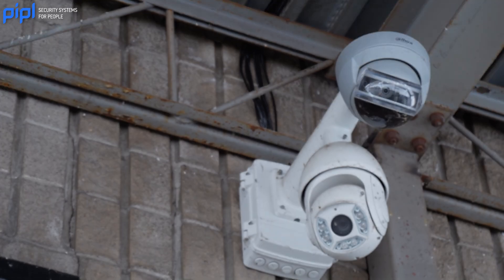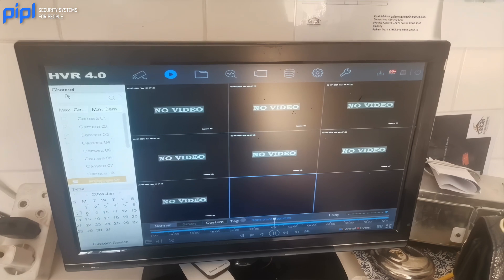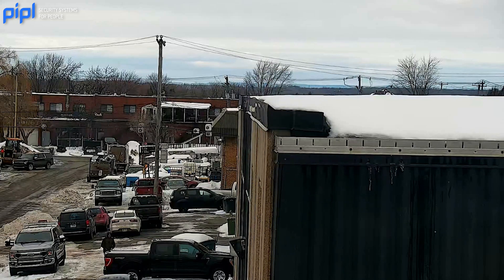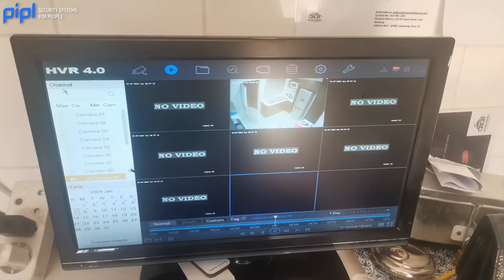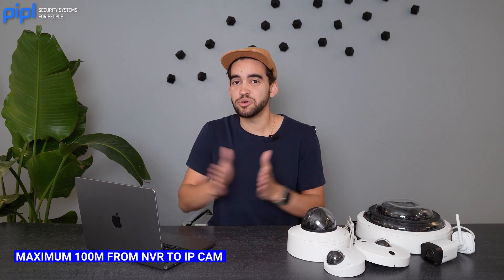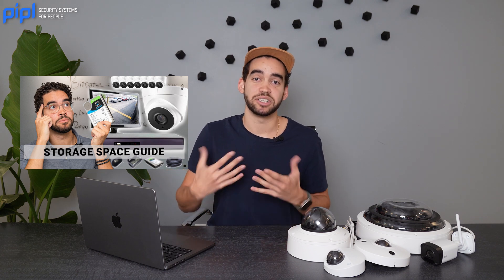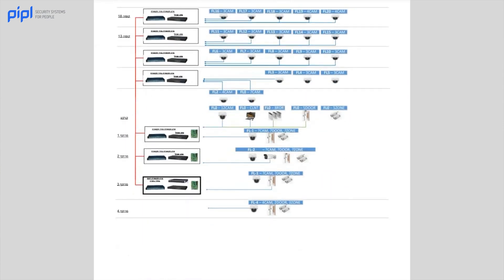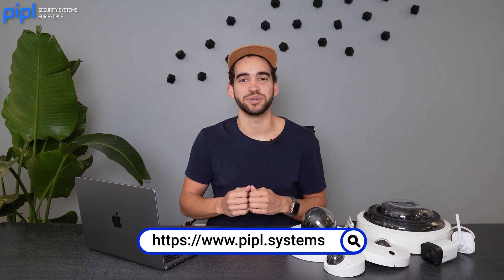5 Common Mistakes When Installing Security Camera System + BONUS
00:00 - Introduction
00:35 - Mistake №1. Incompatibility
01:09 - Mistake №2. Poor Camera Placement
01:51 - Mistake №3. Overlooking Network Bandwidth Requirements
02:31 - Mistake №4. Incorrect Cable Distancing
03:12 - Mistake №5. Inadequate Data Storage Planning
03:55 - Conclusion

Avoid the pitfalls! 🚫 In this video, Pipl Systems dives into the 5 common mistakes made during video security system installations. From overlooking data sheets before purchase to camera misplacements, each mistake can significantly impact system efficiency. Learn the importance of choosing the right NVR to support your camera's AI tools and resolution, ensuring seamless integration.

Don't fall into the trap of neglecting network bandwidth for your NVR or underestimating cable distances. And remember, adequate storage space is key – calculate wisely and leave room for flexibility. Bonus tip: embrace project documentation for a professional edge. Watch, learn, and safeguard your installations with Pipl Systems! 🛡️🎥
🌐 As a media partner for security businesses, is thrilled to showcase this valuable case study, presenting you with the latest advancements in security. Whether you're an industry professional looking to stay ahead with top-notch security solutions or intrigued by cutting-edge technology safeguarding, this video is a must-watch.